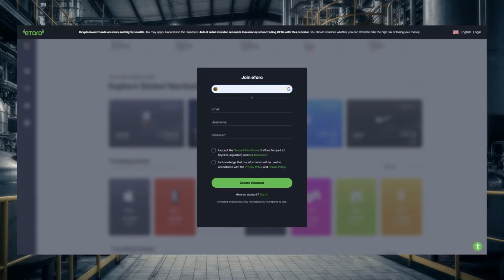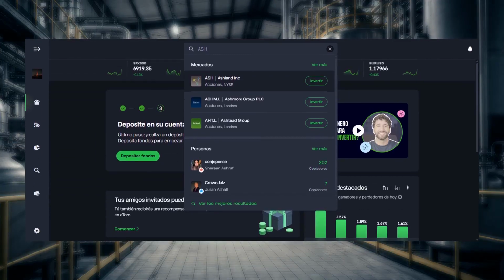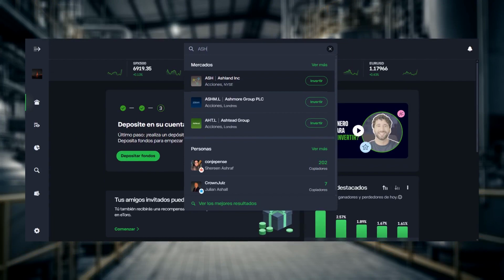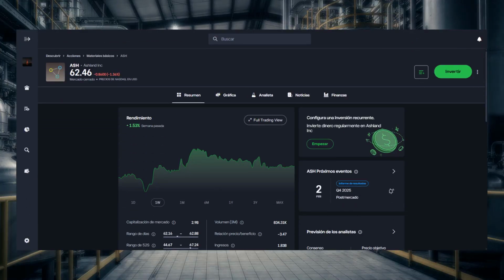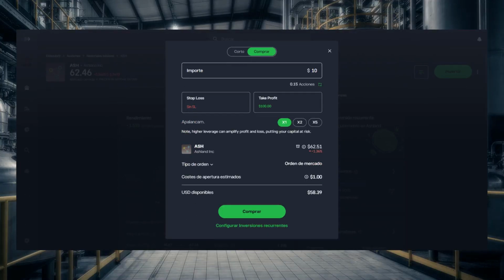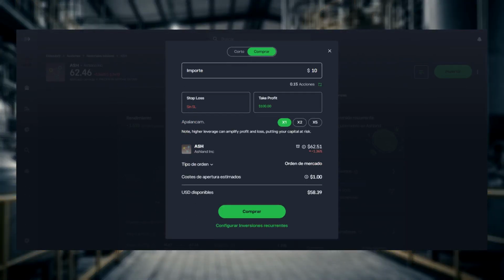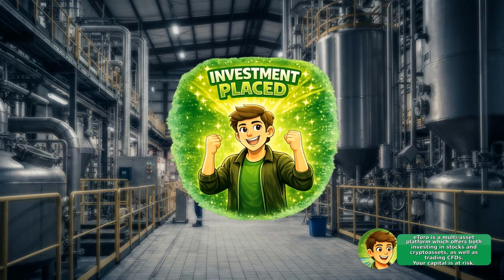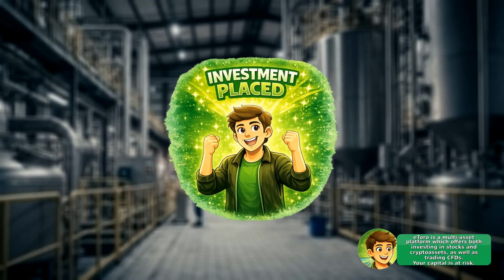How to Invest in Ashland Inc (ASH) Step by Step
Educational short guide showing how to buy shares of Ashland Inc on a broker platform.

Ashland Inc is a specialty chemical company supplying additives, coatings, and advanced materials for industrial and consumer products. It is listed on the NASDAQ under the ticker ASH. This video walks through the practical steps to locate and purchase Ashland stock using a retail broker, using eToro as a neutral example of the process.

Quick steps covered: register and verify an account, add funds, search the platform for the ASH ticker, confirm the correct Ashland Inc listing, review the company info and price chart, set the amount to invest, and submit a buy order. The video also notes what happens if the market is closed and how a platform may ask you to add funds if your balance is insufficient.